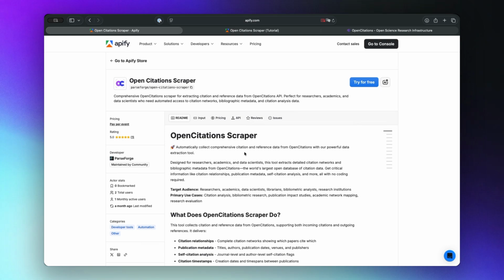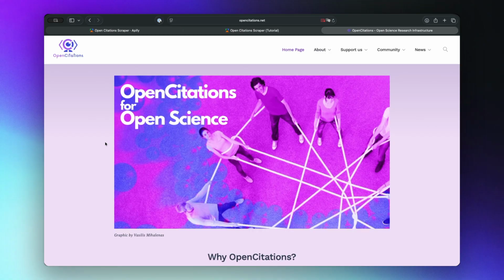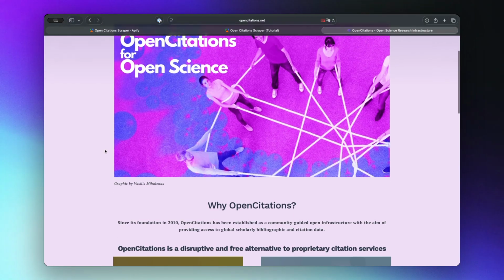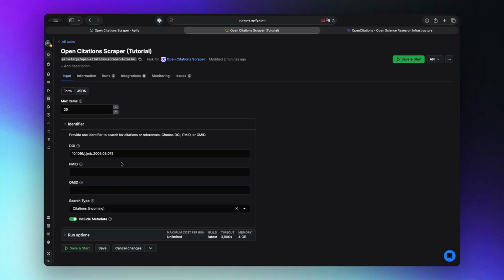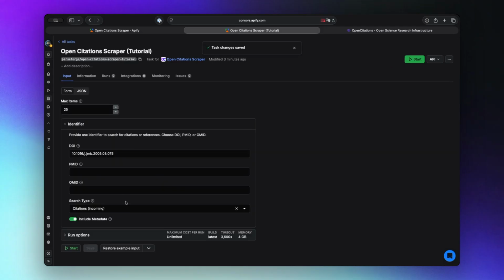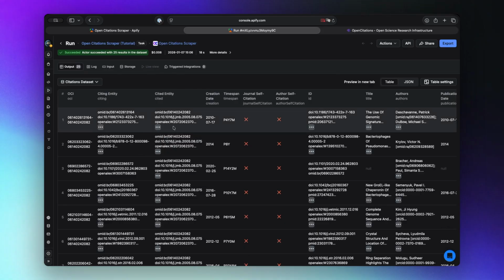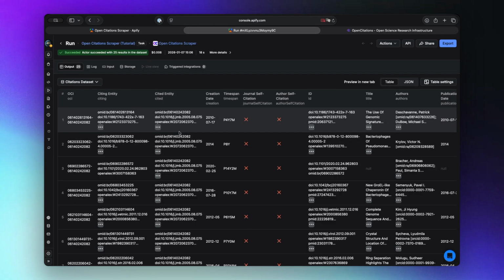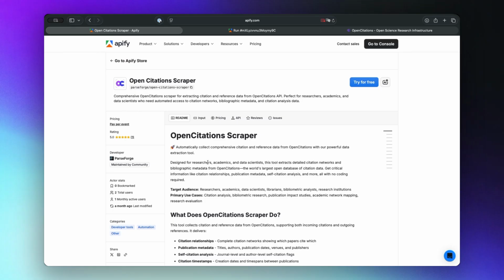OpenCitations Scraper Tutorial | Analyze Academic Citation Networks Automatically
In this tutorial, I’ll show you how to automatically collect citation and reference data from OpenCitations, one of the world’s largest open databases of scholarly citation relationships.

Using the OpenCitations Scraper, you can extract incoming citations, outgoing references, self-citation flags, and rich publication metadata—without writing a single line of code. This is ideal for researchers, academics, and data scientists working on bibliometric analysis, citation networks, and research impact studies.